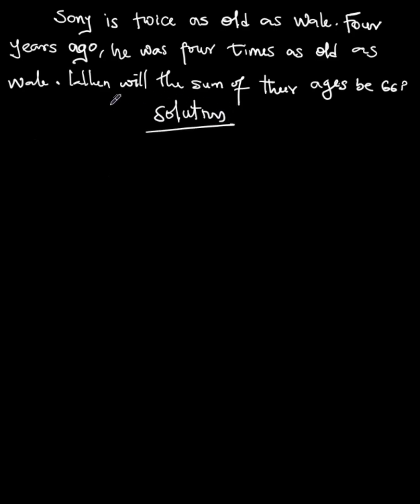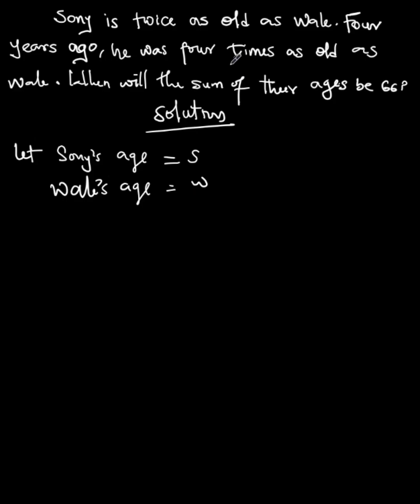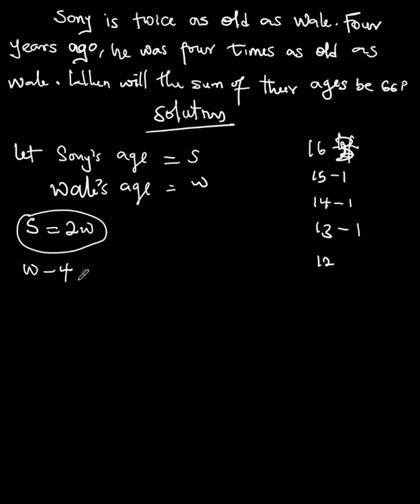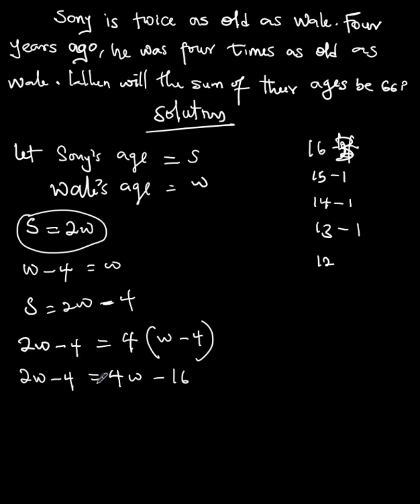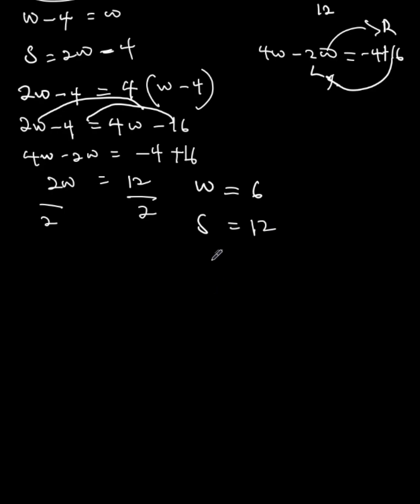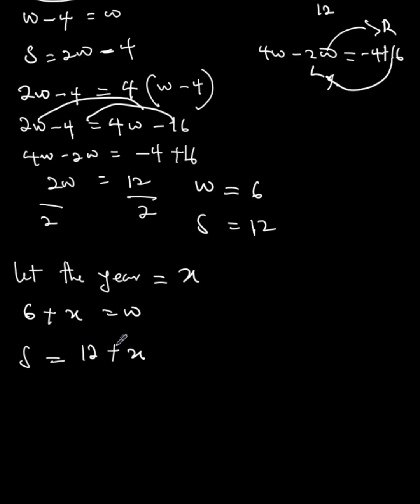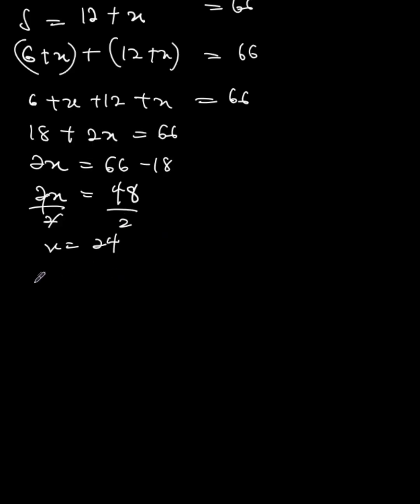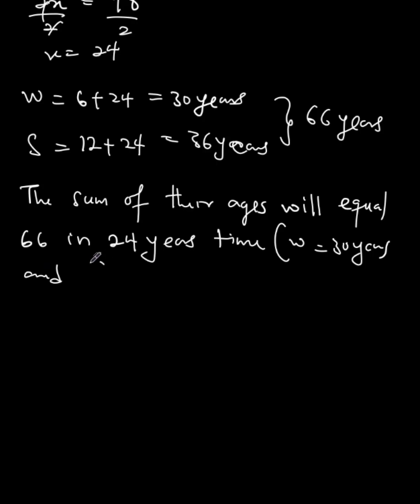You Asked, I Solved! Turning Word Problems Into Equations — Easy Method Explained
A member of our maths community sent in a challenging word problem — and in today’s video, I break it down step by step!
If your child struggles with word problems, forming equations, or translating English statements into maths, this video will make everything clear and simple.

Inside this lesson, you will learn:
✅ How to read a word problem
✅ How to identify the unknown
✅ How to form a correct algebraic equation
✅ How to solve the equation quickly

This video is perfect for:
• Upper primary learners
• Junior secondary (JSS) students
• Teachers and parents who want a clearer method

💡 If you have any maths question you want me to solve, drop it in the comments — I may feature it in the next video!